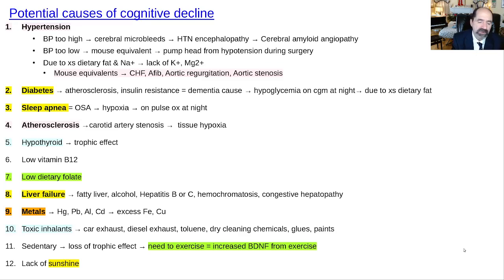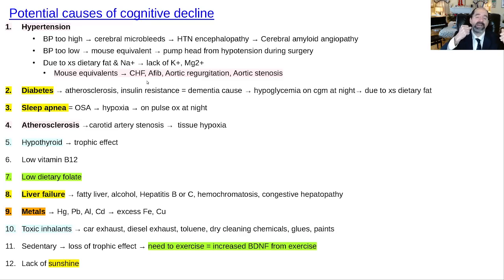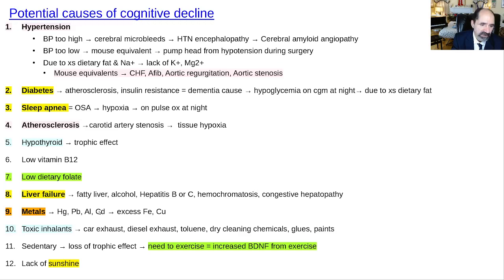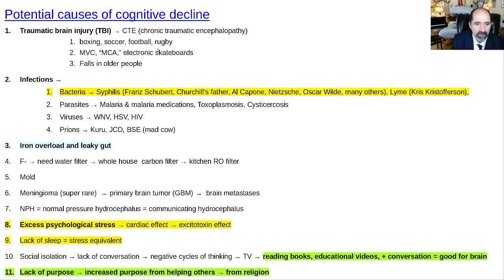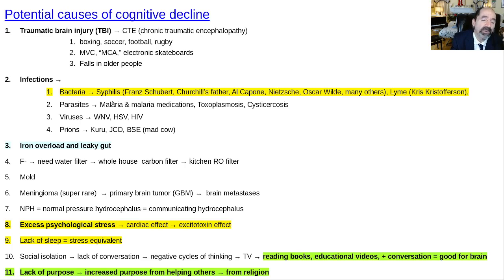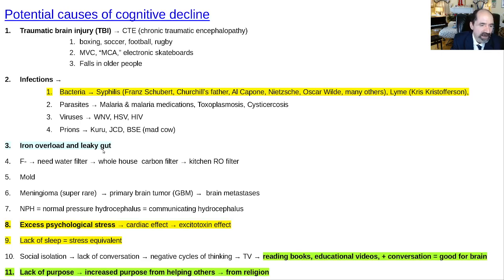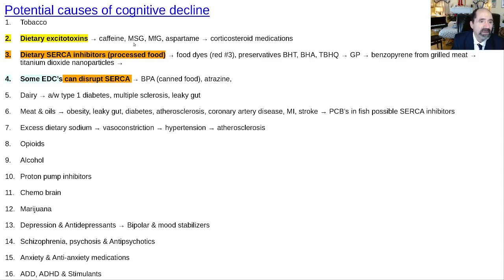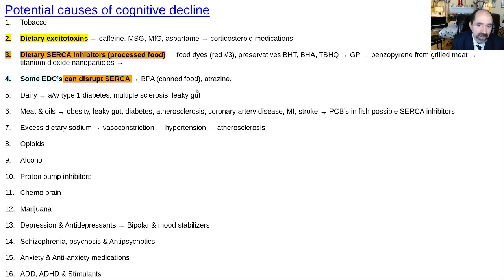Causes of cognitive decline, and how to avoid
List of common & uncommon causes of cognitive impairment.  So you can check if you, your family member, friend, or patient has one of these problems.  Many cognitively impaired persons have multiple causes, 5-15 causes;  they often can benefit a lot if these problems are recognized early and reversed.